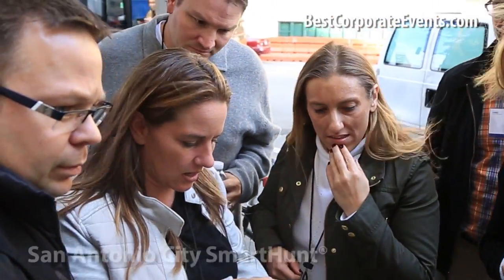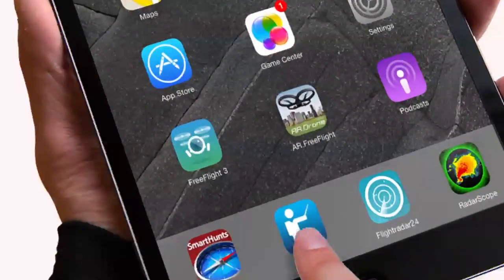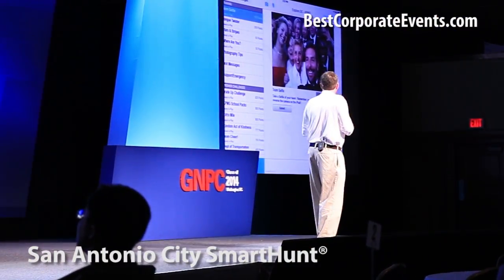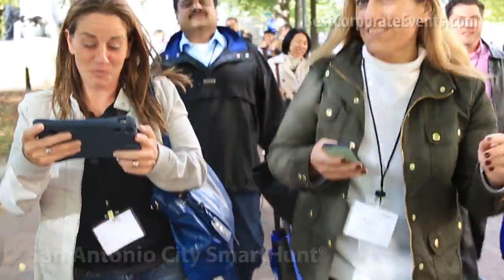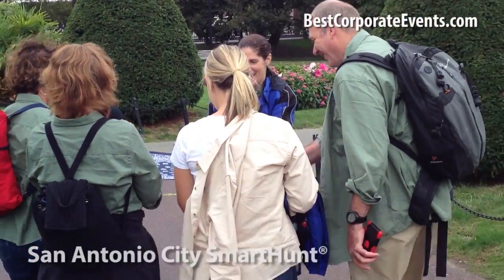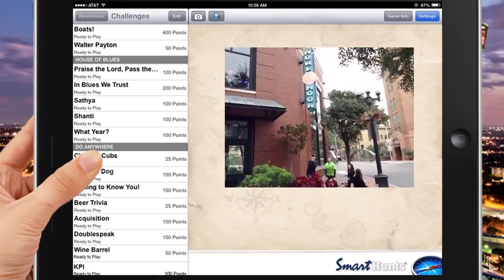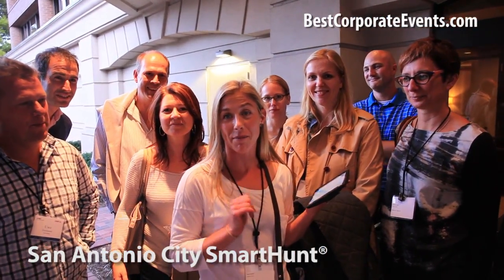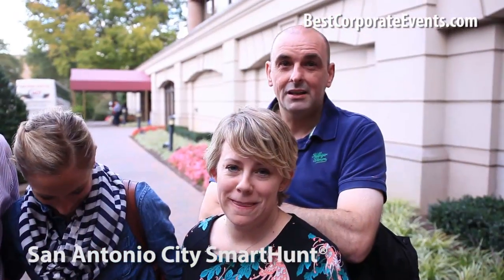City SmartHunt® - San Antonio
City SmartHunt® is not your average scavenger hunt. Using state-of-the-art Smart technology, we’ve created an event that your group will never forget. Each team is given Apple® iPads® loaded with interactive features like audio, video, FaceTime®, text messaging and GPS to help them complete challenges, find items and local landmarks, take photos and video of their adventure throughout, and more!